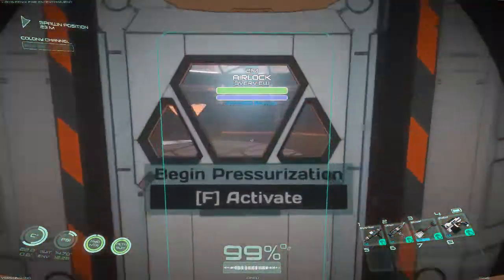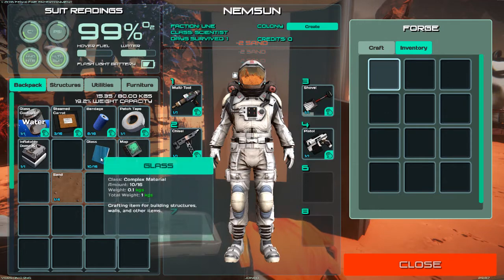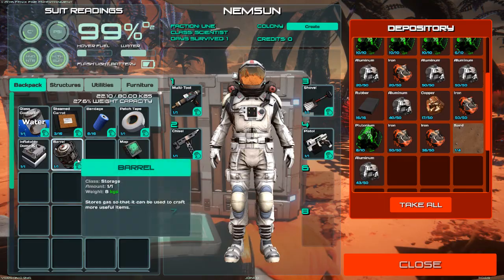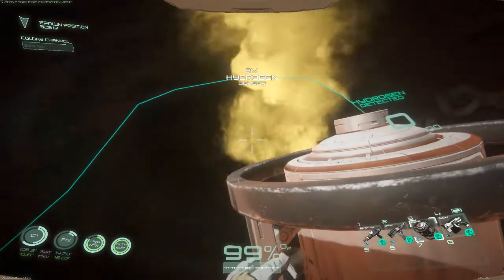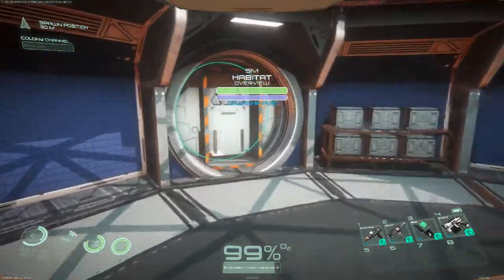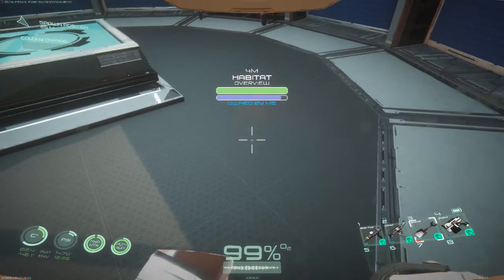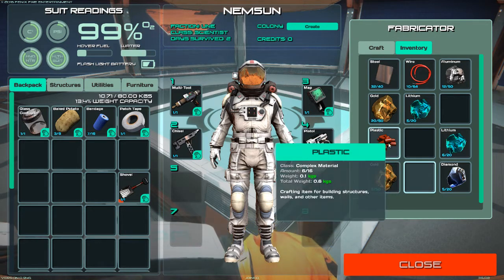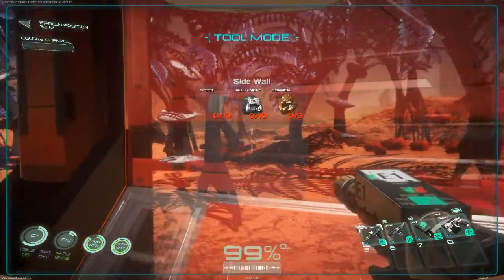[Lets Play] Osiris, New Dawn :: Day 3 - The Lab and Chemistry Set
After crash-landing on an distant planet, build a colony with your friends, battle others and explore the system prospecting for immeasurable riches. Discover, fight, and tame indigenous alien creatures or search for lost human expeditions as you survive the far reaches of space.

Title: Osiris: New Dawn
Genre: Action, Adventure, Indie, RPG, Early Access
Developer: Fenix Fire Entertainment
Publisher: Reverb Triple XP
Release Date: 28 Sep, 2016

MUSIC
httpcreativecommons.orglicensesby3.0